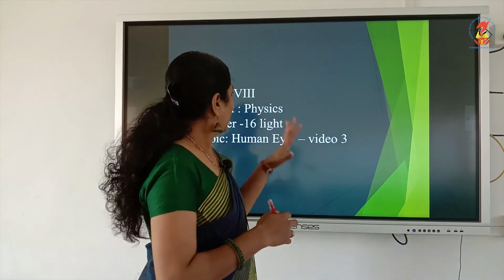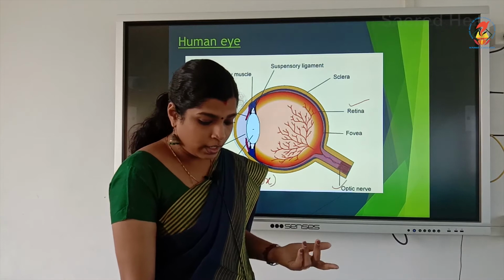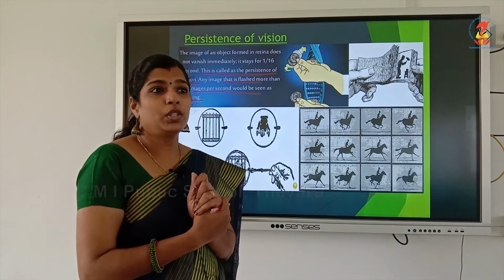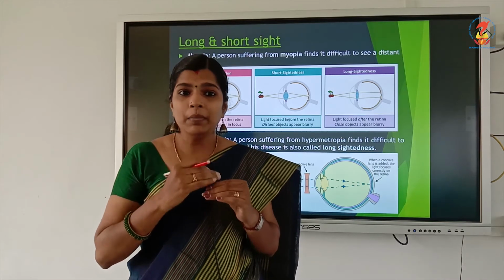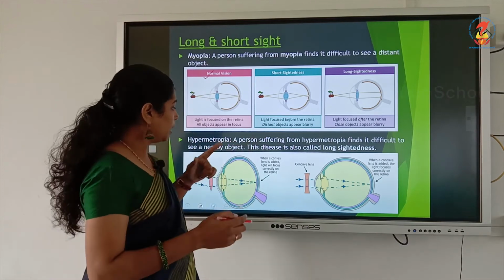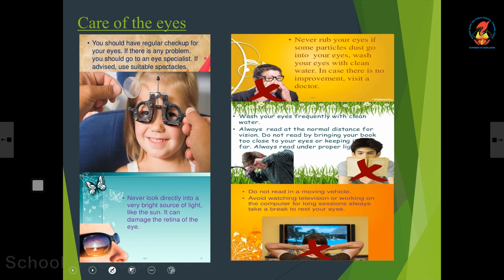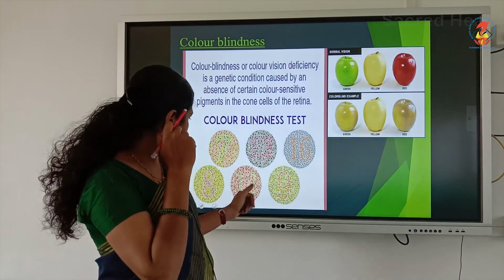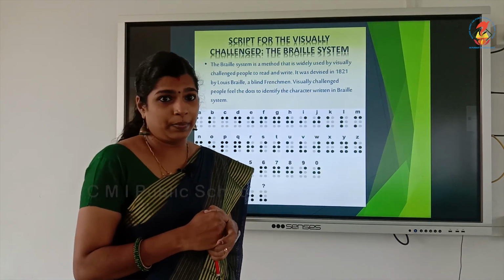Phy08 Chapter 16 Light Video 03 Human eye